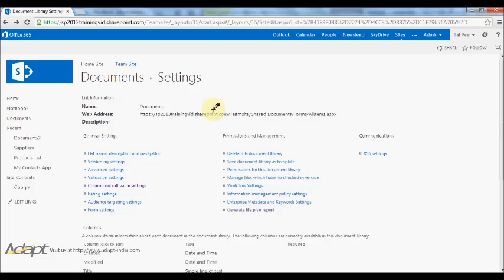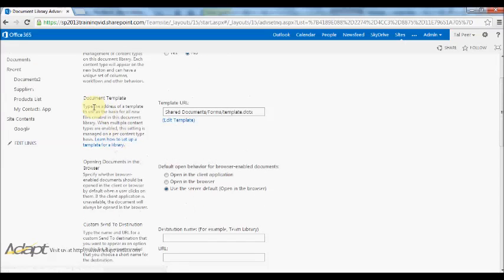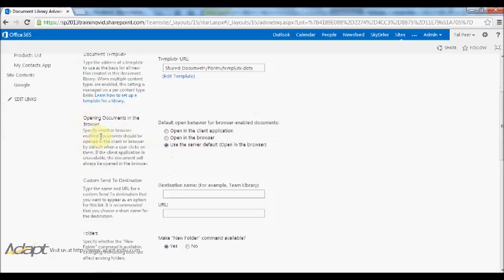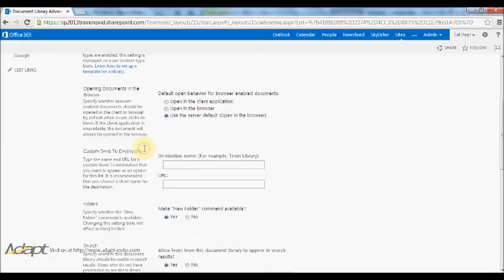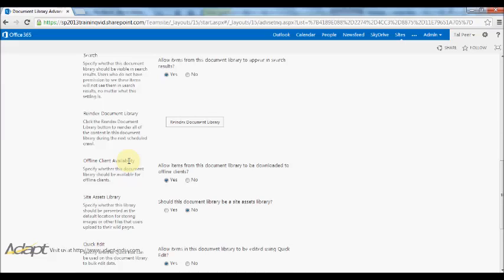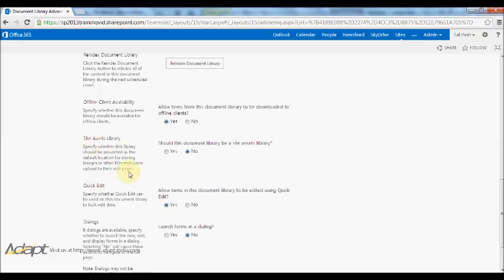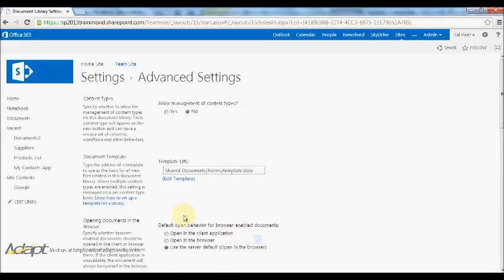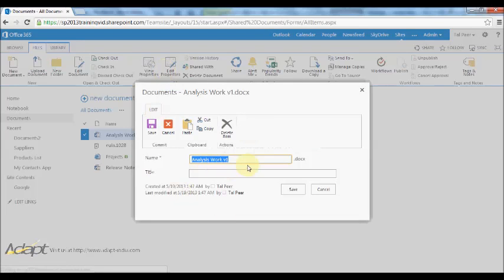Advanced List Settings-Training Video 30